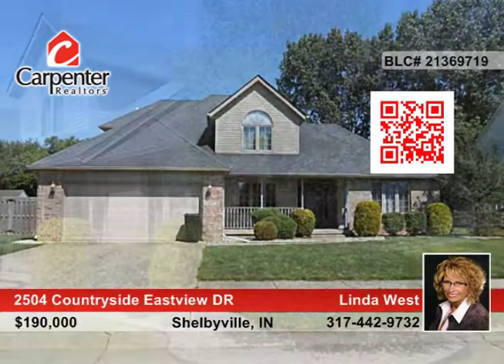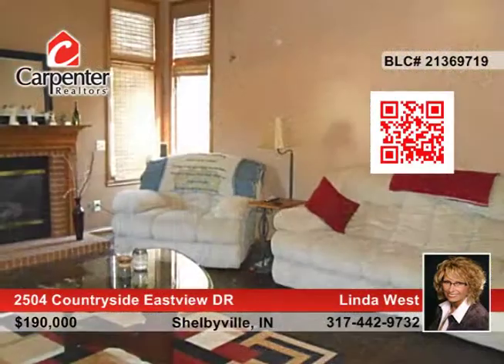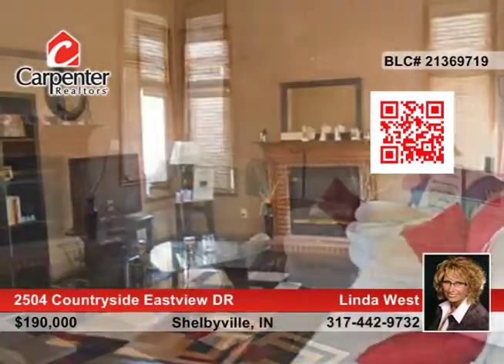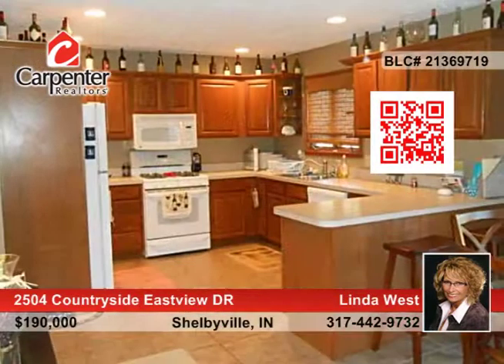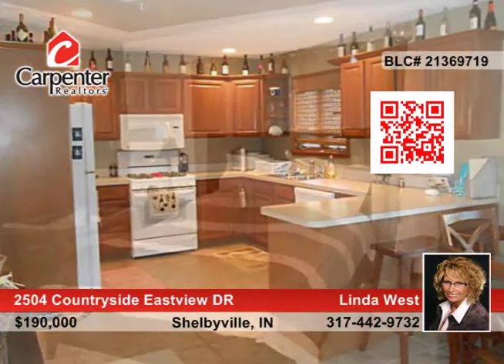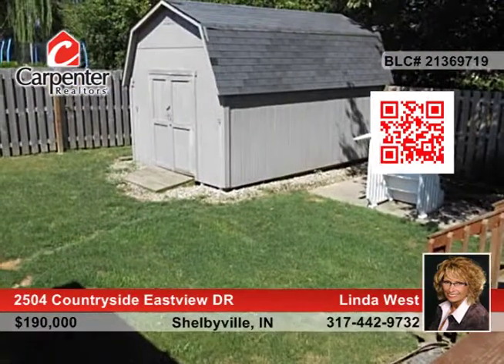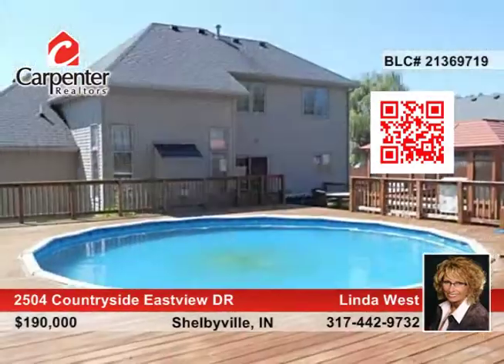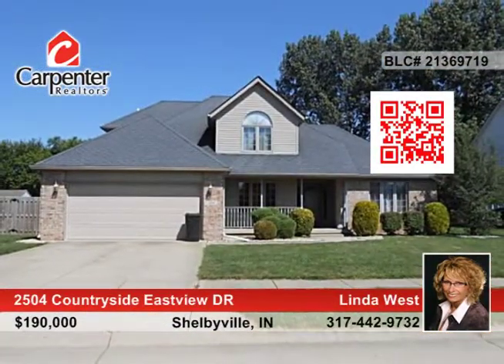2504 Countryside Eastview DR Shelbyville, IN Homes for Sale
2504 Countryside Eastview DR, Shelbyville, IN
 Linda West- |

This family-style 4 BR 2.5 BA Brick/Vinyl home in Countryside features a Master BR suite on the main floor and 3 bedrooms with a full bath on the 2nd floor.  The spacious Great Room features a gas fireplace and lots of natural lighting.  Updates include newer tile flooring, hardwoods and carpet.  Step out back to your above ground pool surrounded by a multi level deck, covered hot tub, bar and fenced yard with mature trees.  Kitchen appliances and an HSA warranty are included.